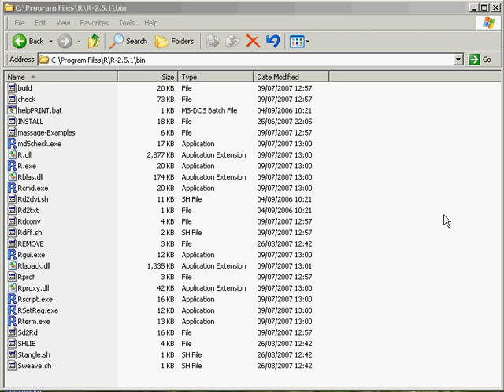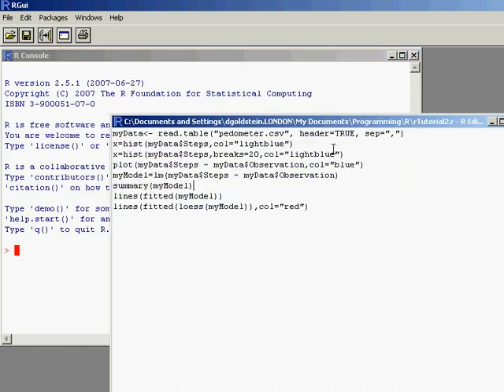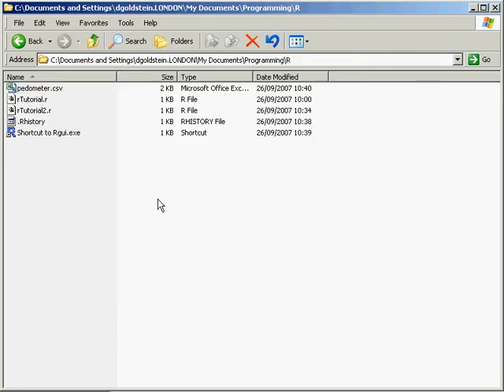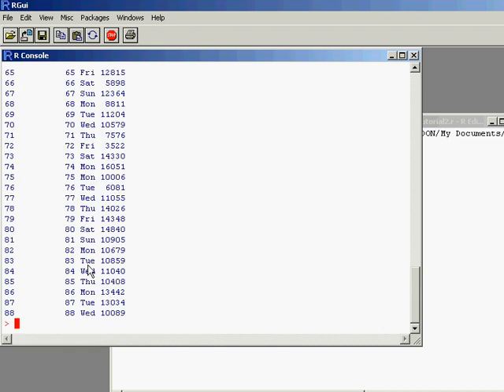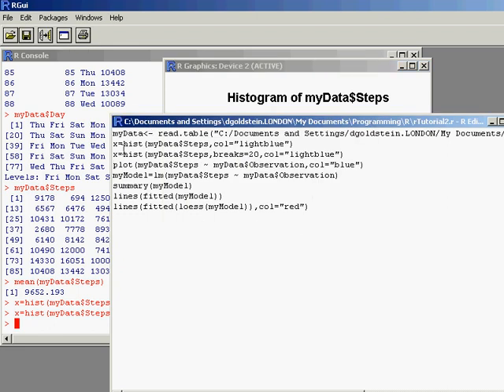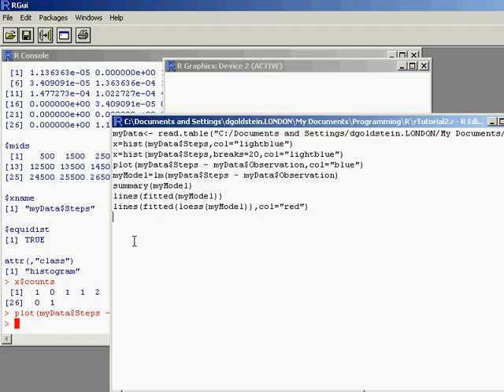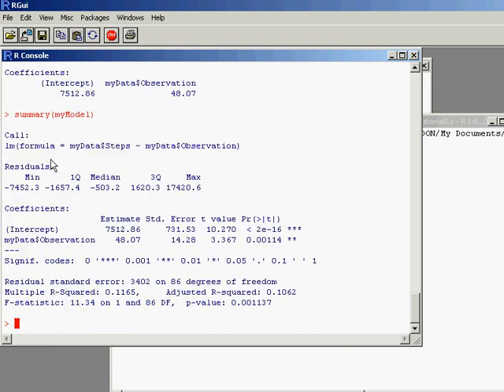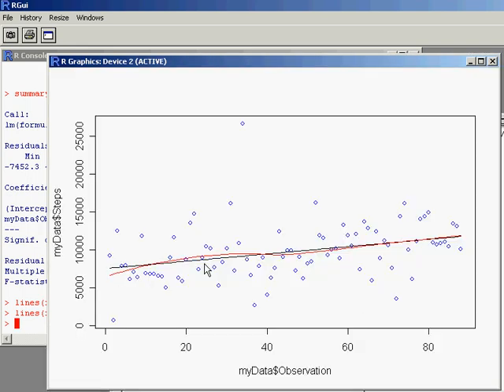R video tutorial 2. Howto video for the amazing R language for statistical computing, part 2.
This is a *beginners only* tutorial.

R is a free and open source language for statistical computing. The Decision Science News blog has created a R video tutorial for absolute beginners.